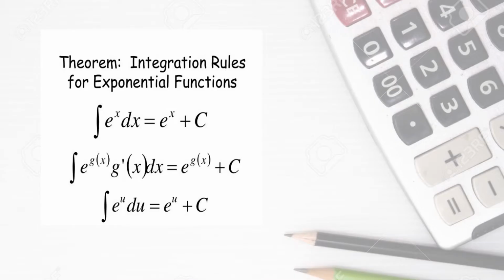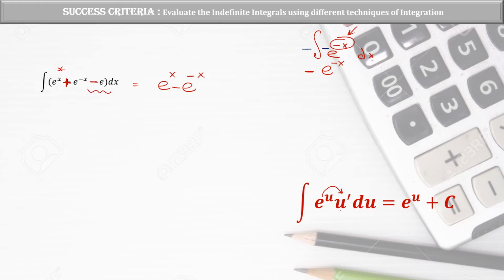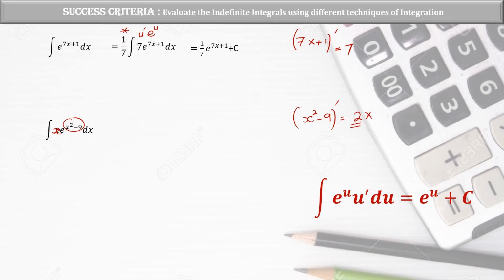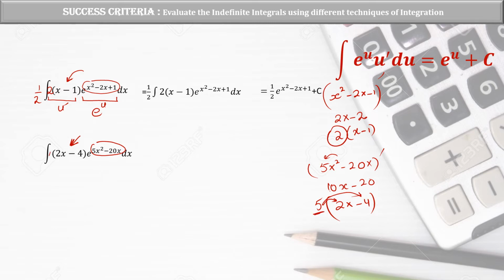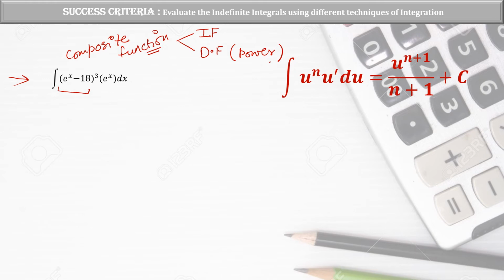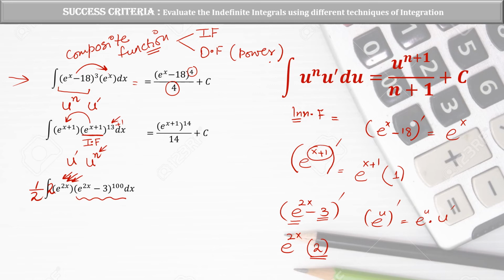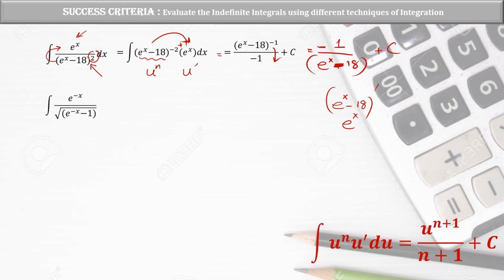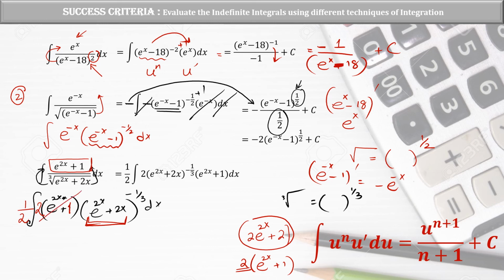Exponential functions Integration part 1